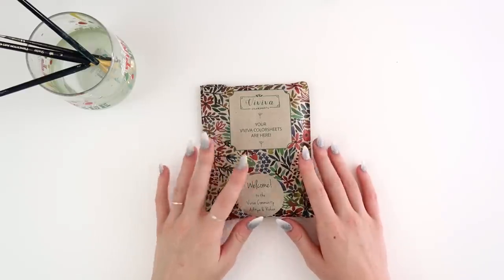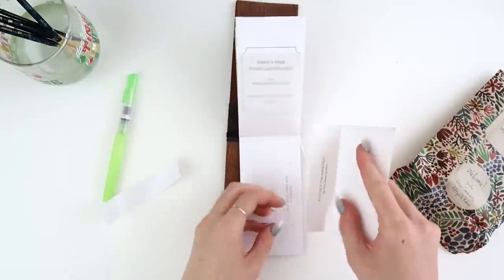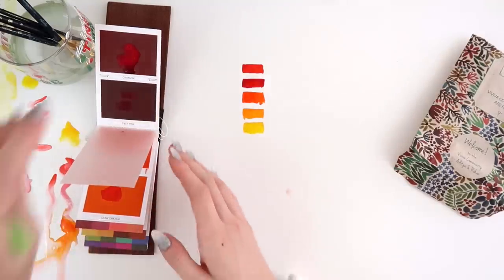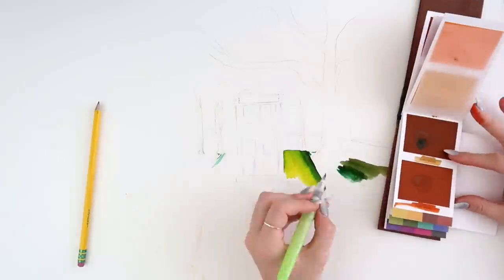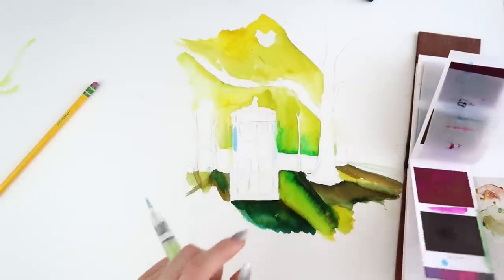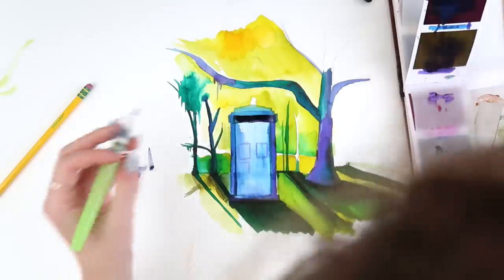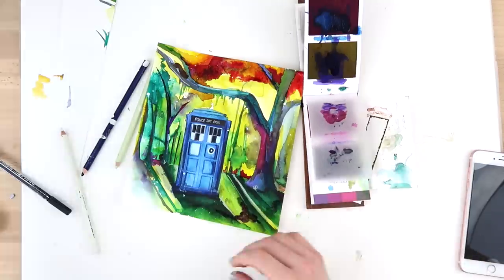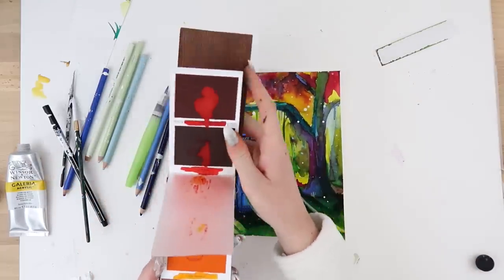Using The WEIRDEST Art Supply I'VE EVER SEEN?!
Today I tested out the strangest art supply, or at least one of the strangest art supplies I have ever seen or found before! The paint is actually dried into the sheet of paper and you activate it with water! It's really odd and really cool!

Have you tried something like this before?

My friend Alice is the queen of watercolors so check her video out;

MY LINKS;